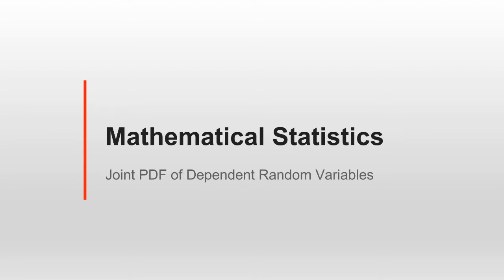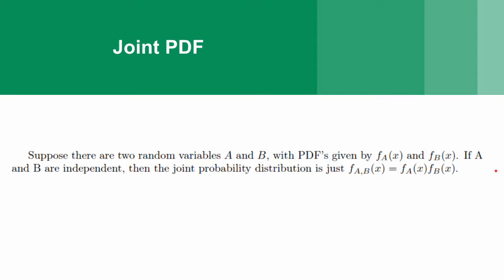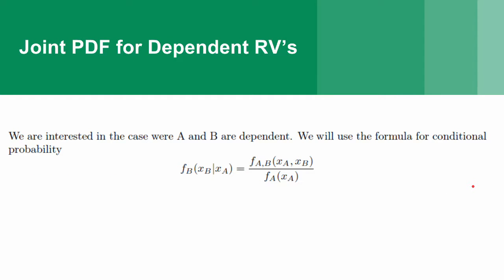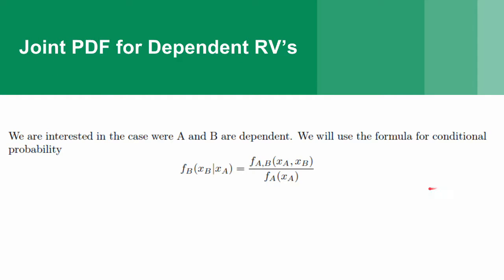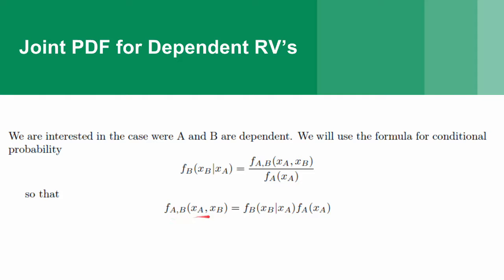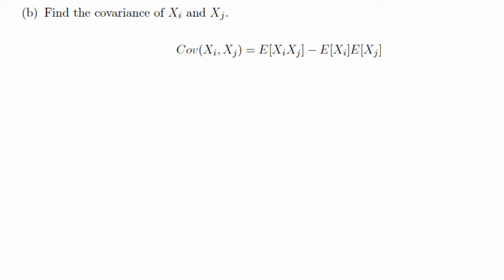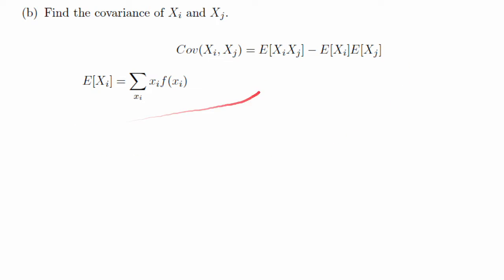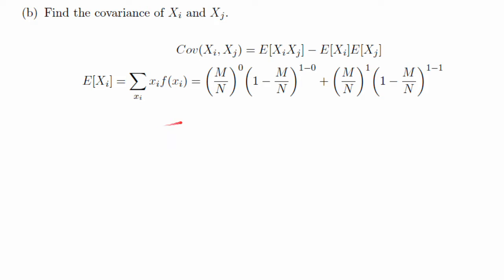Mathematical Statistics: Joint PDF for Dependent Random Variables and Iterated Expected Value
How to find the joint probability density function for two random variables given that one is dependent on the outcome of the other. Based on using the conditional probability formula. Also finding the covariance of said random variables, using conditional expectation (or iterated expectation).